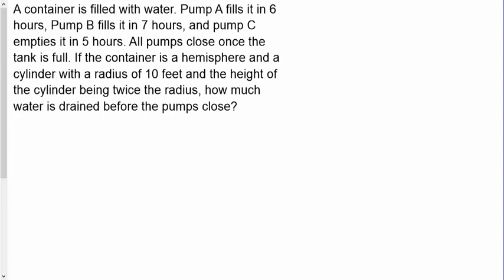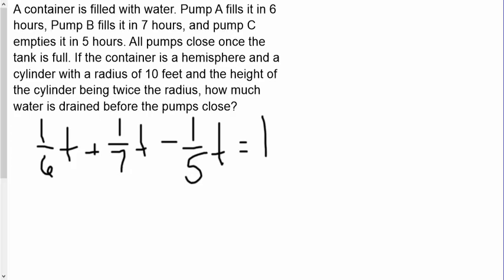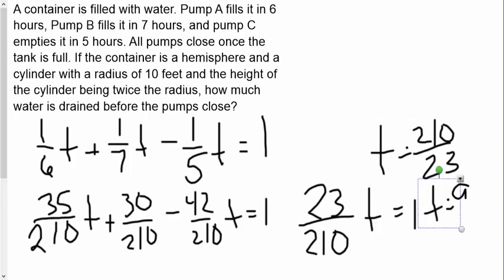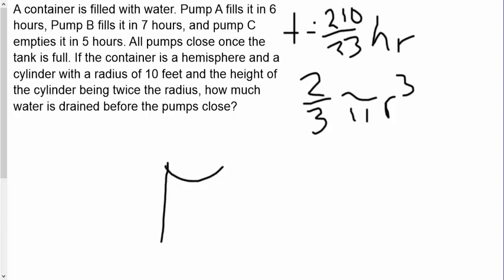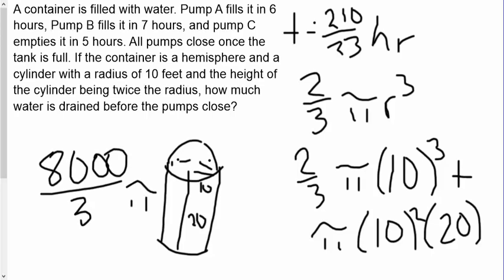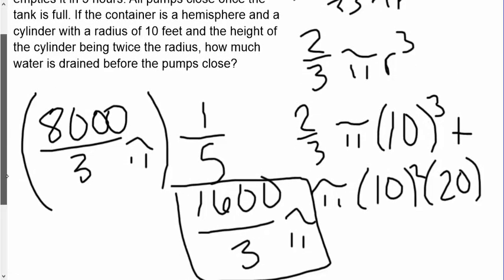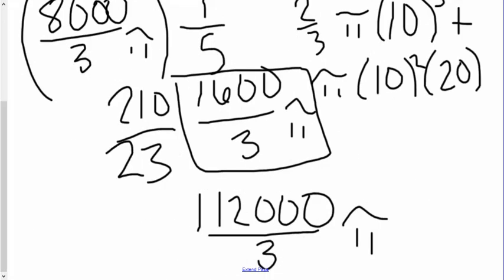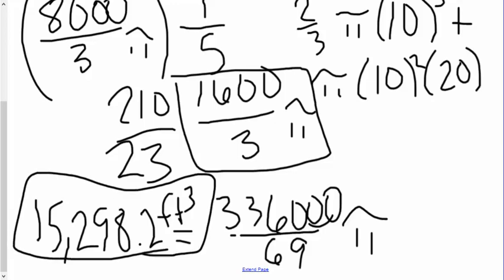Work Container Problem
Work Problem with pumps emptying and filling a container.